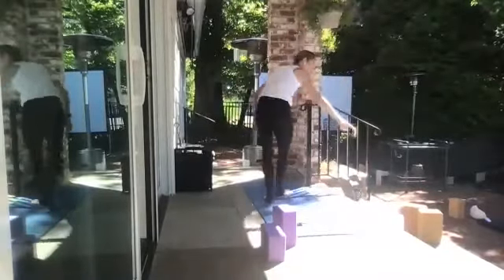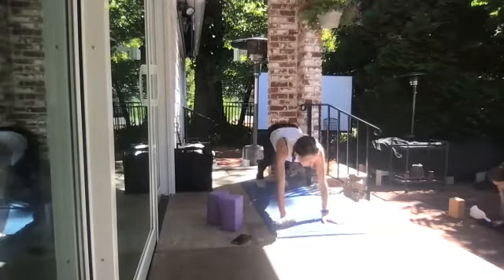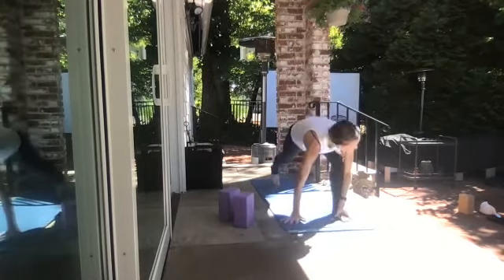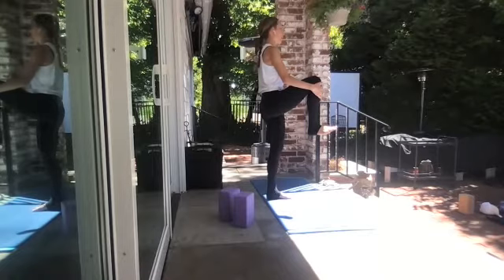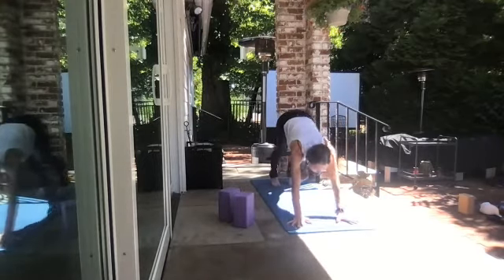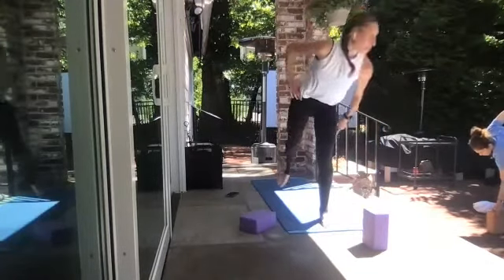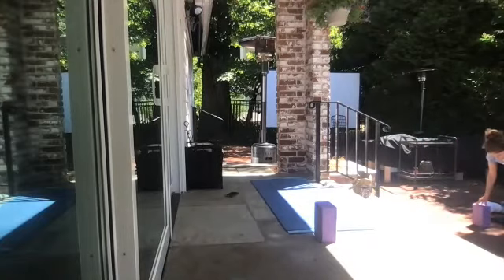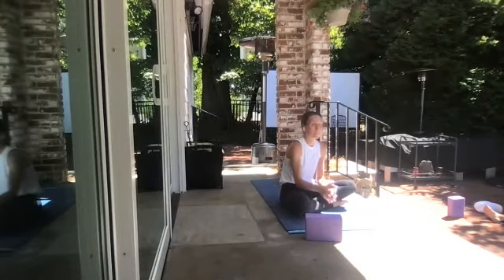Live- 60 Mins: Hip Flow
We will dance through this class, with hip opening and core strengthening
(and much more)! All around great practice for everyone.